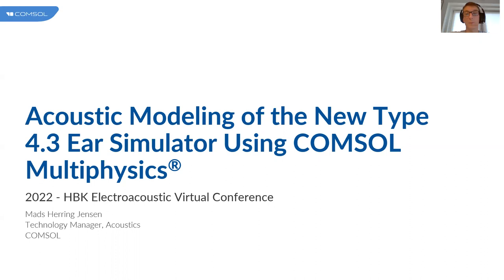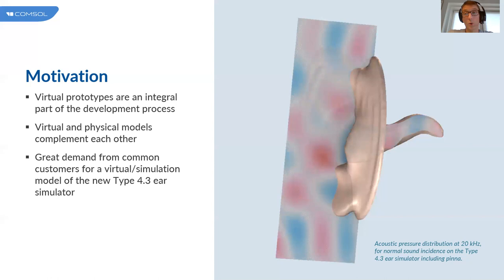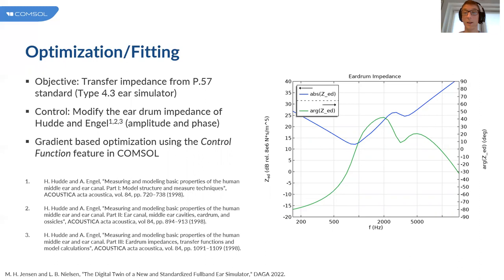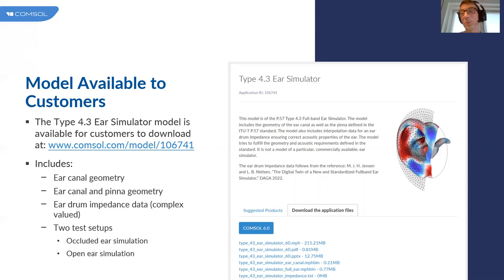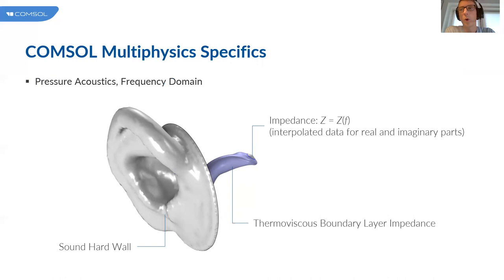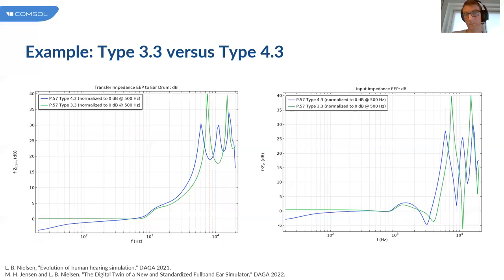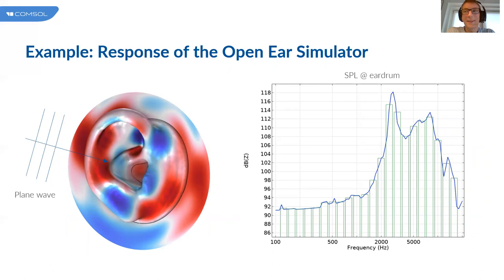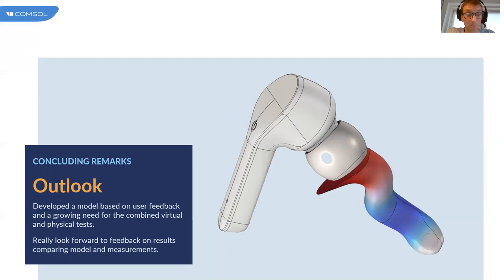Acoustic Modeling of the New Type 4.3 Ear Simulator using COMSOL Multiphysics - Mads Jensen Herrin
In this presentation we will look at a new virtual model of the P.57 type 4.3 full-band ear simulator. The model includes the geometry of the ear canal as well as the pinna defined in the ITU-T P.57 standard. The model is set up in COMSOL Multiphysics and includes interpolation data for the ear drum impedance. This eardrum impedance is fitted to ensure the correct acoustic properties of the ear in terms of the transfer impedance specified in the standard.